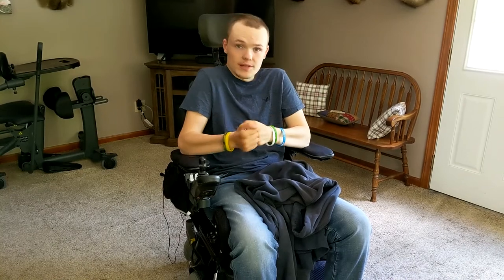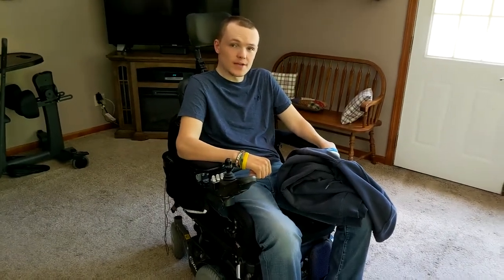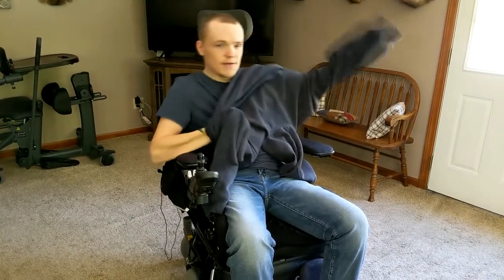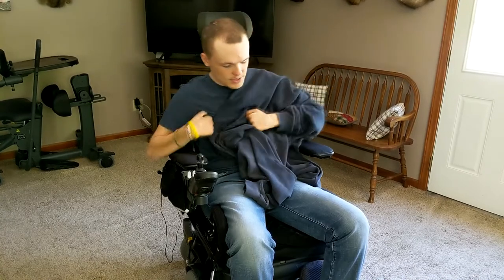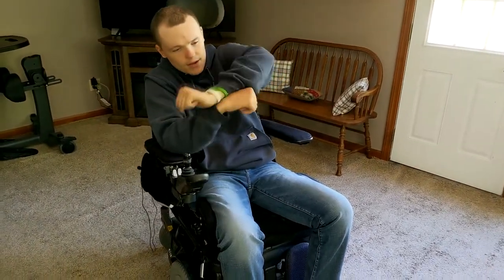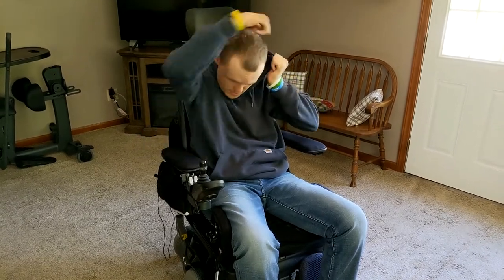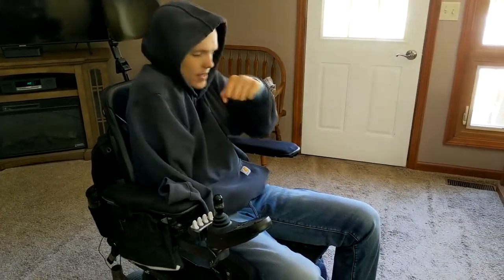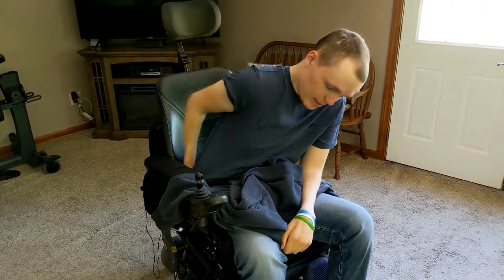Putting On/Taking Off Sweatshirt - How To | Quadriplegic (C5,C6,C7)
After a spinal cord injury, your body has difficulty regulating or controlling body temperature. This results in always being cold or hot. I am cold most of the time and wear a sweatshirt almost every day to help regulate my body temperature. In this video, I show you how I put on and take off a sweatshirt. What do you wear to help regulate your body temperature?

♿ Products That Make Living With a Spinal Cord Injury Easier
📚 Books to Read After Spinal Cord Injury

ABOUT
Mason Ellis is a quadriplegic dedicated to mentoring people who have spinal cord injuries, helping people who have disabilities live life just like they would've able-bodied, and inspiring people who are able-bodied.